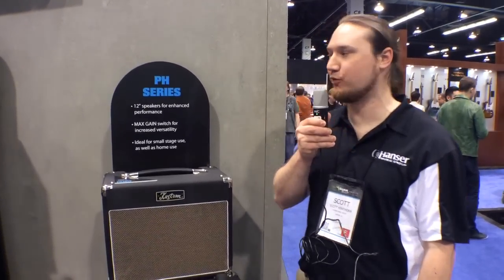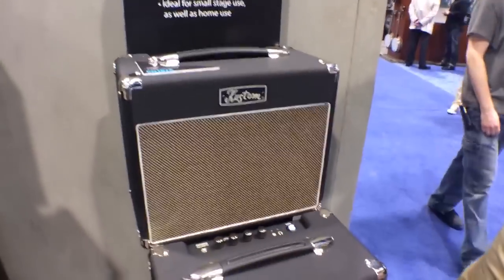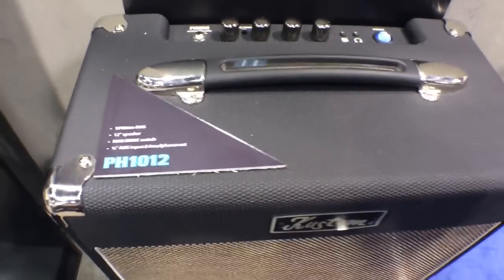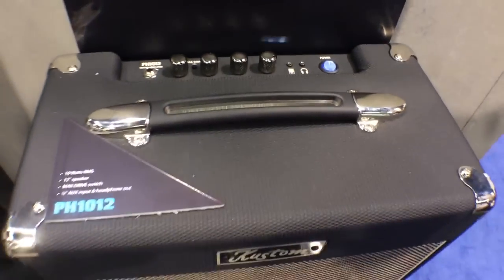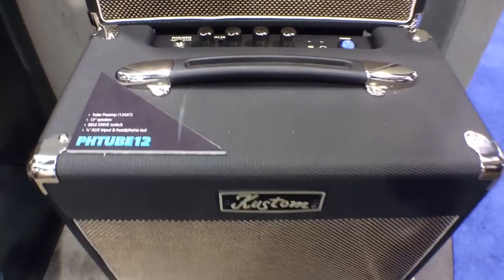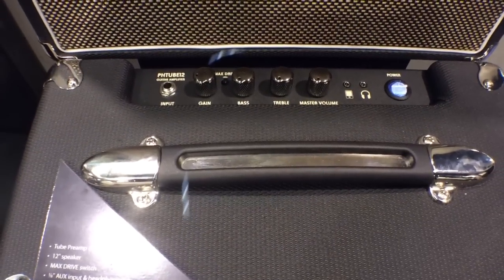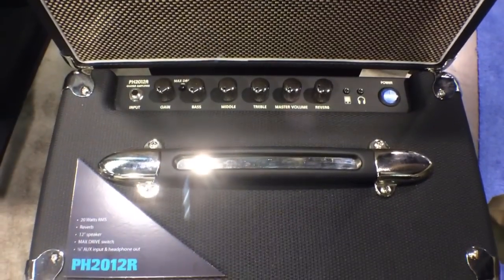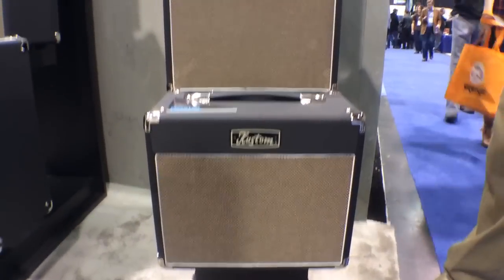2014 Winter NAMM Show - Kustom PH Series Guitar Amplifiers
Kustom debuts the new line of PH Guitar Amps at the 2014 Winter NAMM Show.